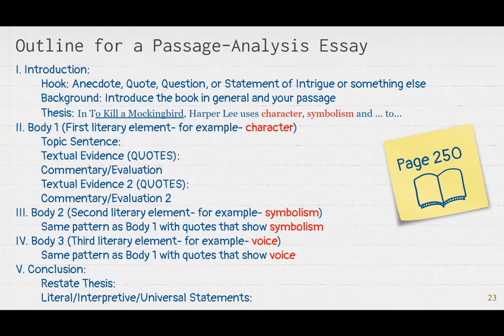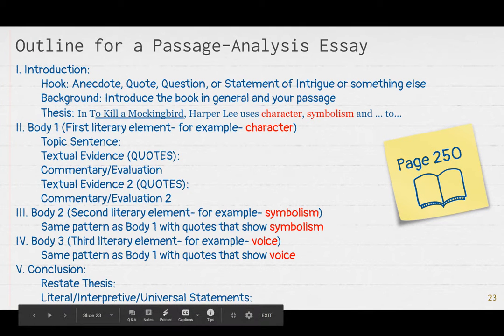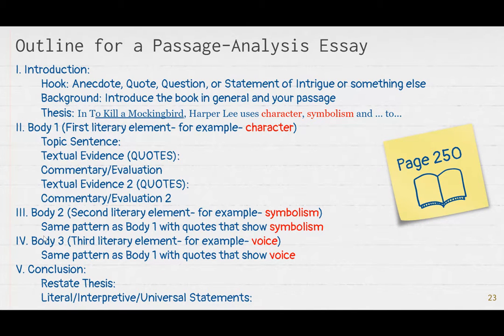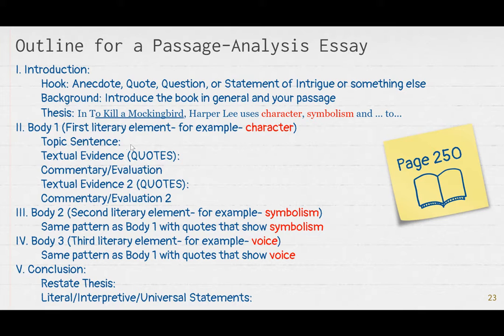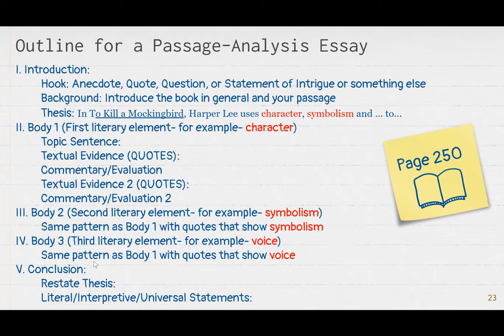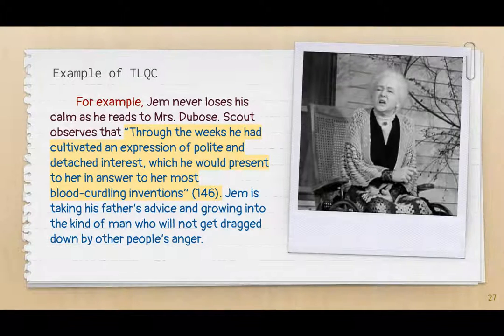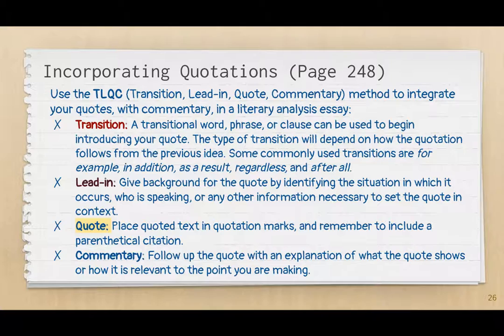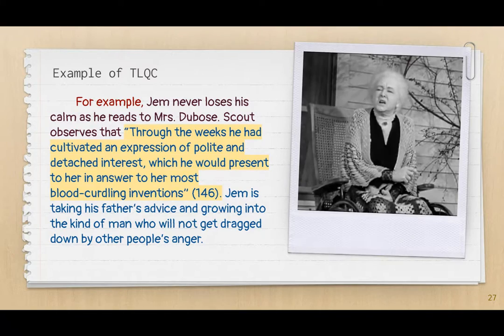Final Part 8 - EA 9.3.2 - Drafting and Incorporating Quotes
This is the final instructional video for writing the To Kill a Mockingbird passage analysis essay- EA 9.3.2. Good Luck and happy writing!